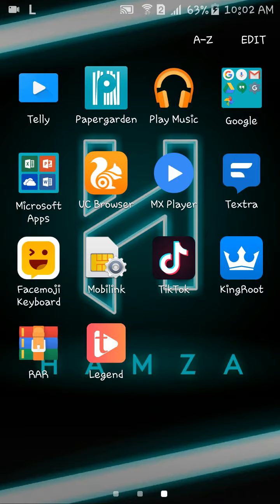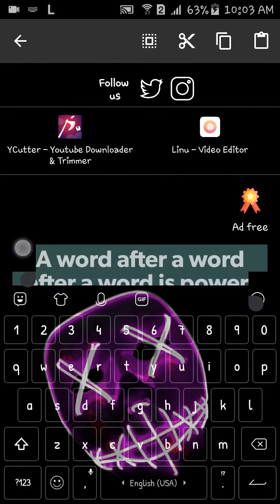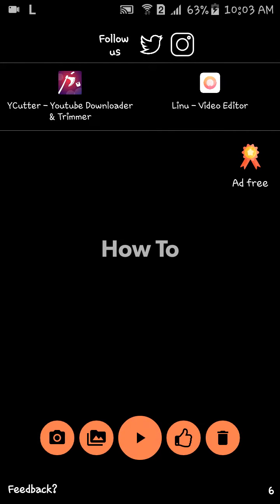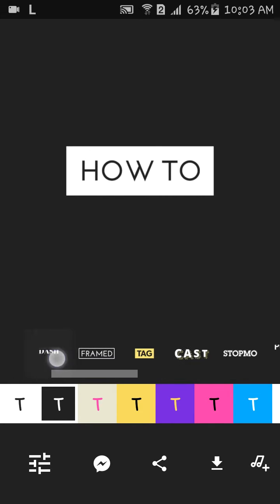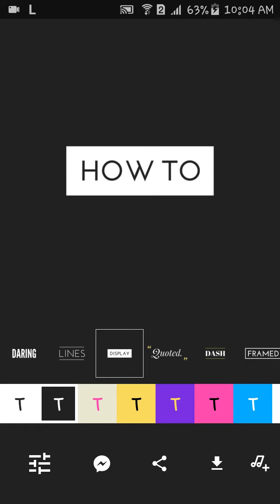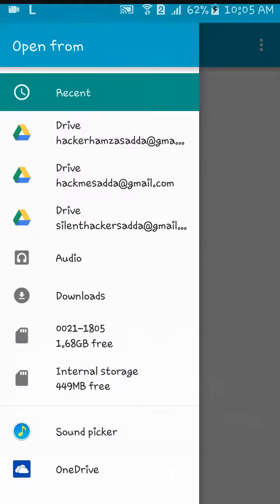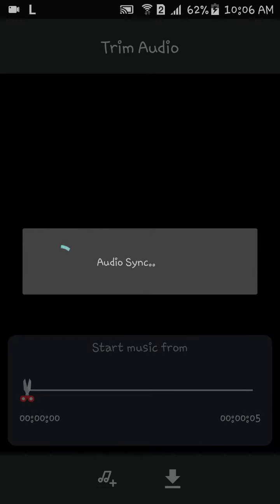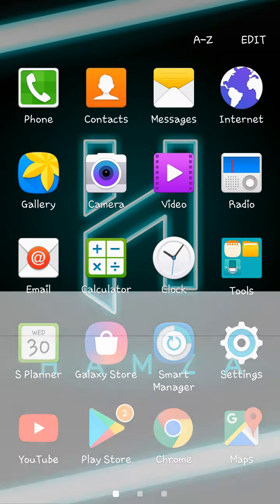How To make Intro offline on Android Device | By How To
Hi Guys!

If you people have any problem then comment down please .